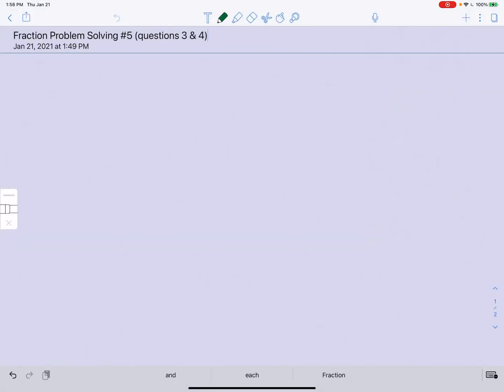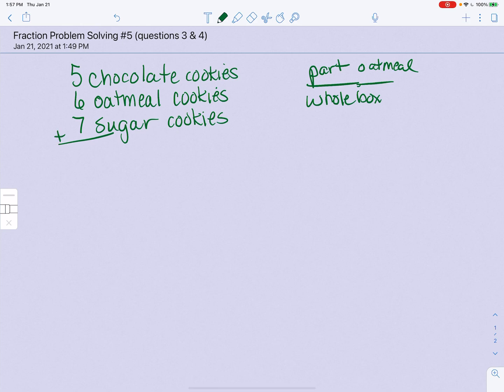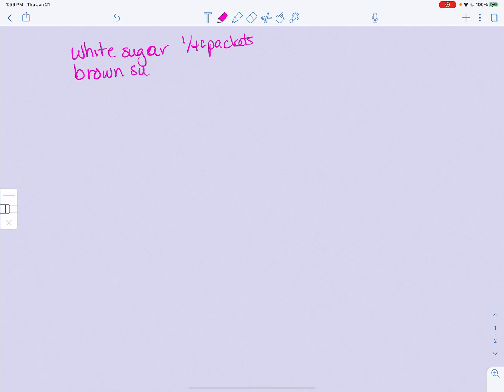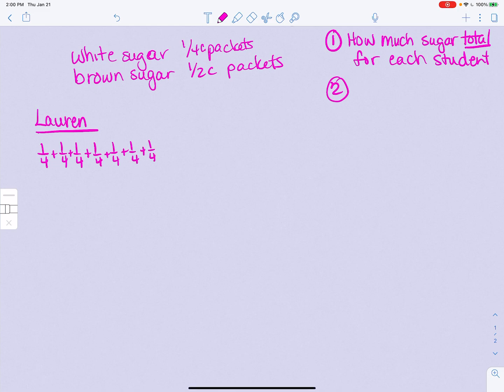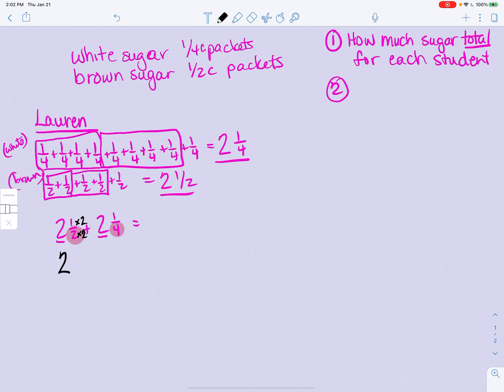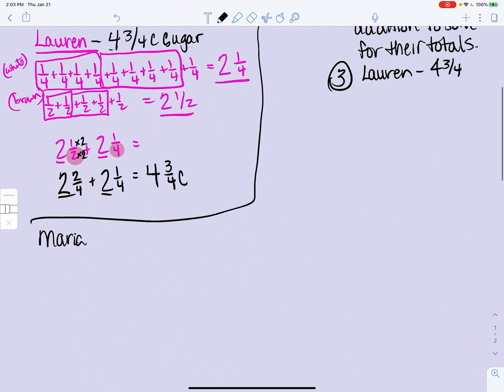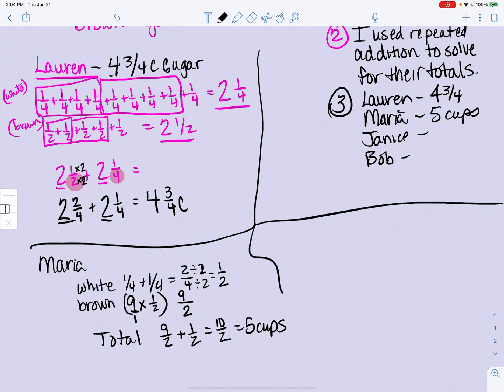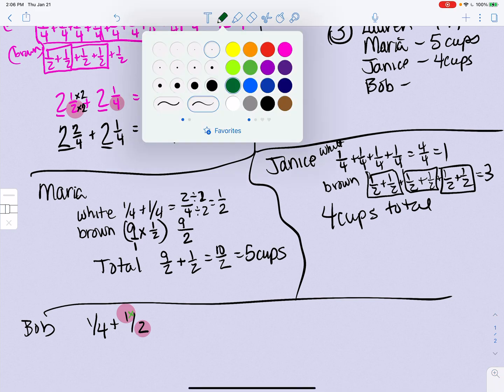Fractions Problem Solving #5 (questions 3 & 4)